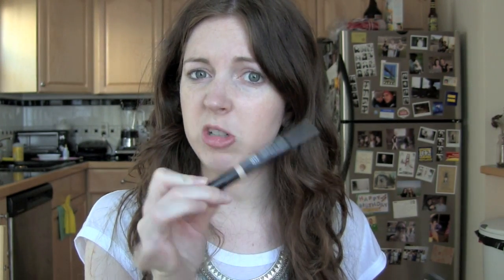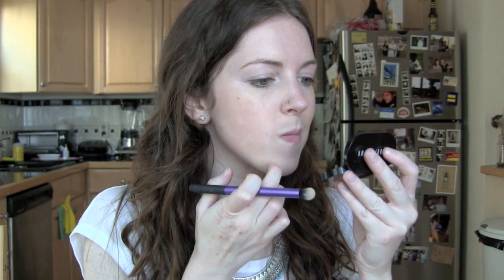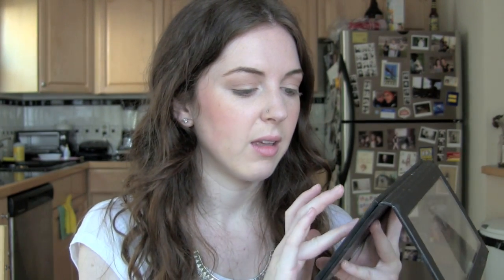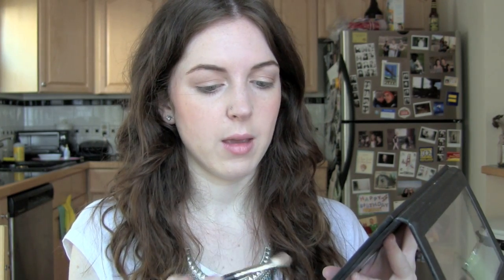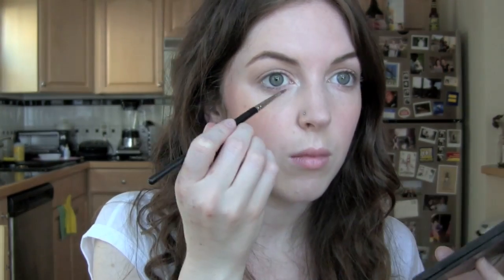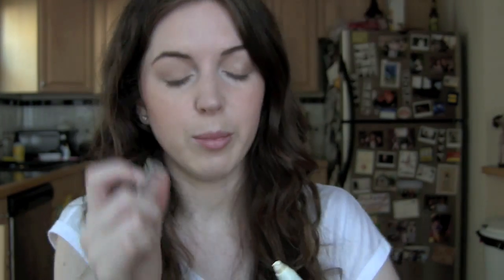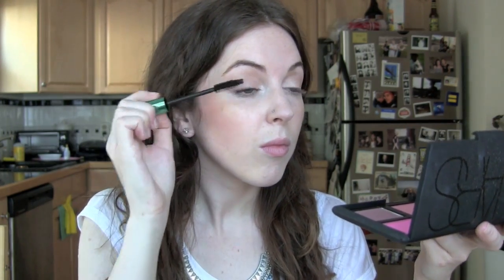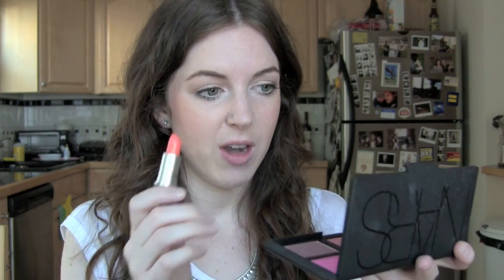Get Ready with Me (6.11.12) | Dr. Jart+ BB Cream and MAC Reel Sexy | Chelsea Wears...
My Makeup

Face: Dr. Jart+ Premium Beauty Balm SPF 45 PA+++ , MAC Studio Fix Powder in NW15, Make Up For Ever Full Cover Concealer in 1 - Pink Porcelain, Bobbi Brown Creamy Concealer in Porcelain, e.l.f. Blush in Candid Coral, and Dior Shimmer Powder in Amber Diamond.

Eyes: MAC Paint Pot in Painterly, Urban Decay Eye Shadow in Skimp, MAC Eye Shadow Vanilla and Quarry, Smashbox Eye Beam Double Ended Brightener, NYX Jumbo Eye Pencil in Milk, Revlon Grow Luscious Mascara in Blackened Brown, and MAC Eyebrow Pencil in Spiked.

Lips: MAC "Reel Sexy"

Music and Sound Effects: Any and all sound effects featured in this video are audio content from iMovie, used per Apple's software license (section 2C): "You may use the Apple and third party audio content contained in or otherwise included with the Apple software, on a royalty-free basis, to create your own original soundtracks for your videos..."